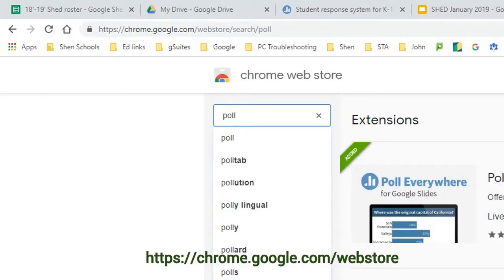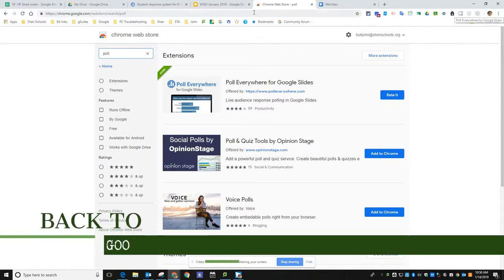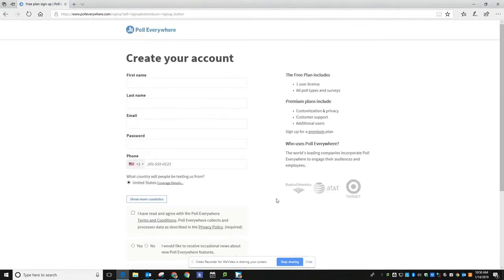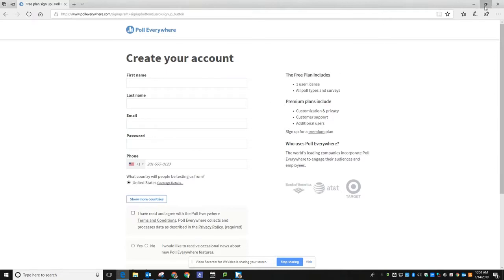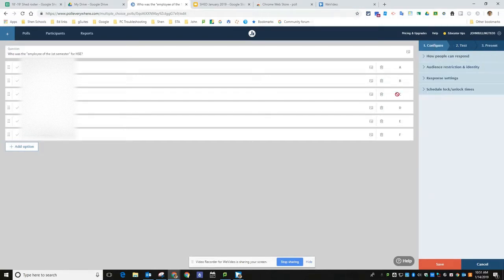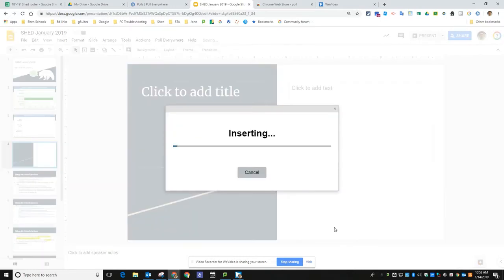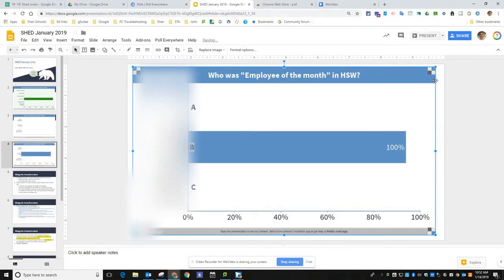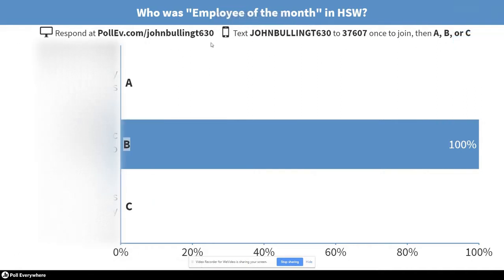polleverywhere for google slides #2